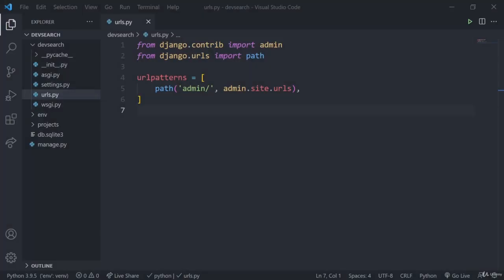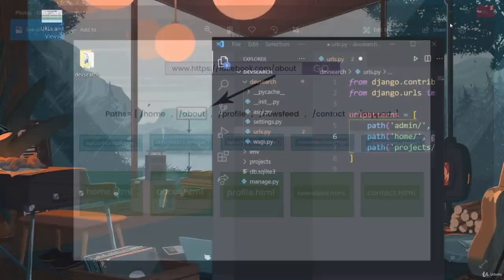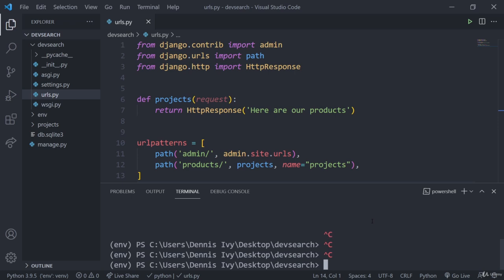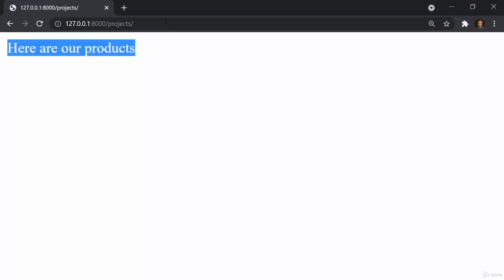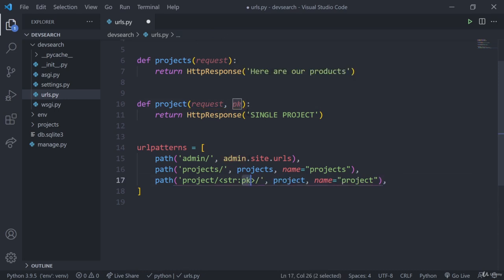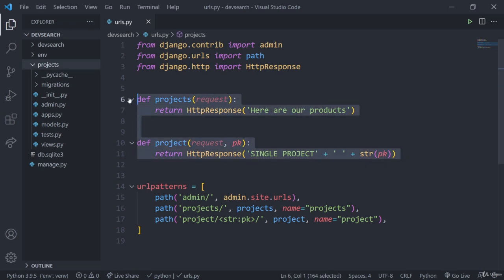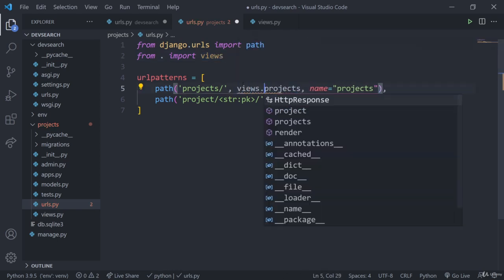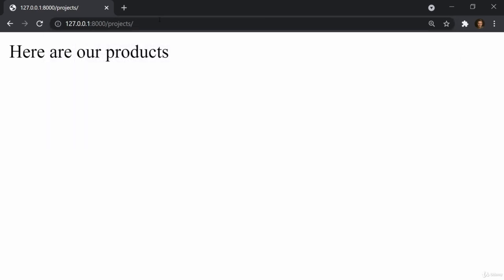5. Просмотр и URL адреса